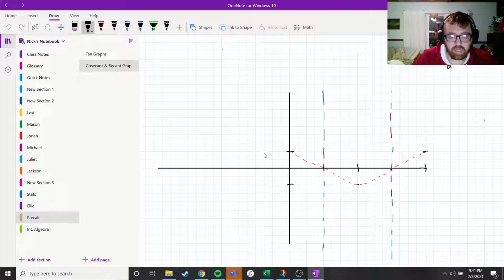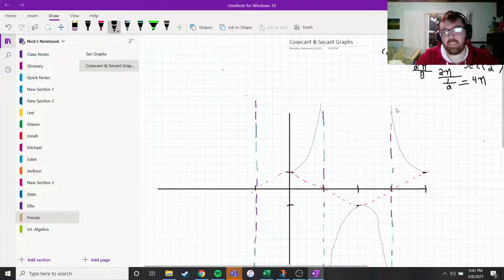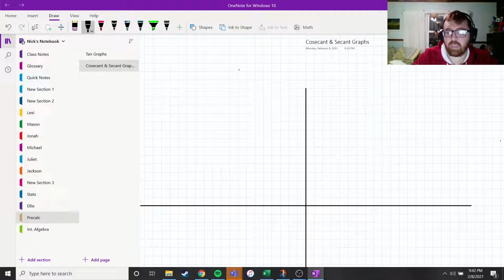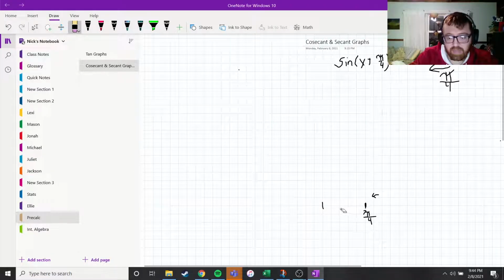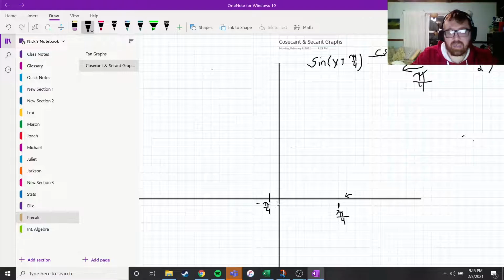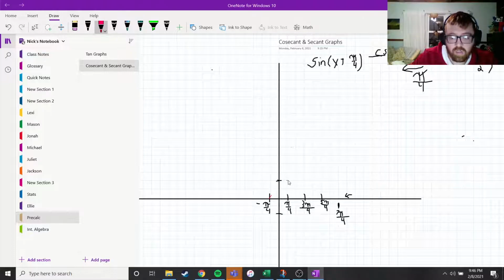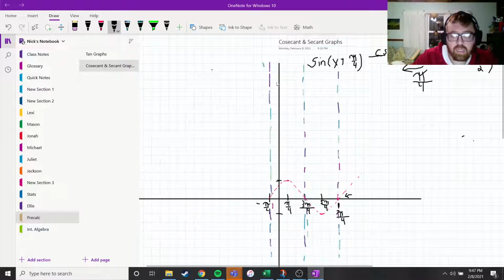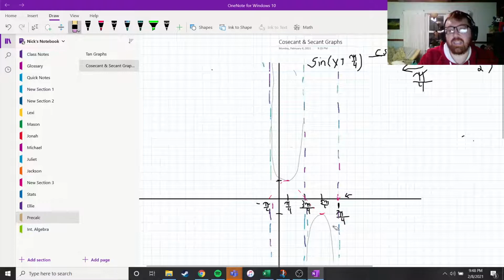Secant and Cosecant Graphs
Graphing Secant and Cosecant functions